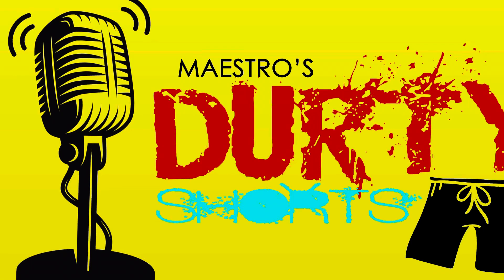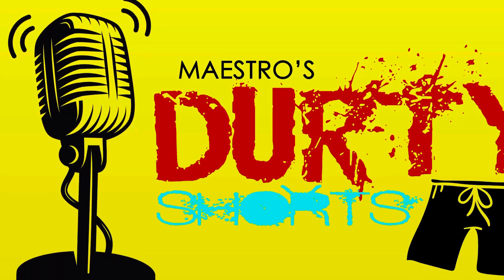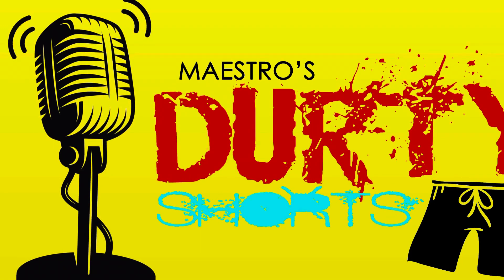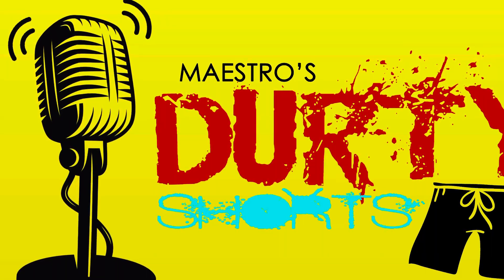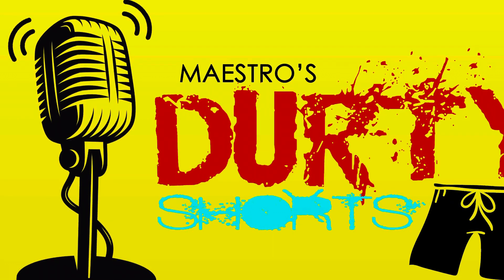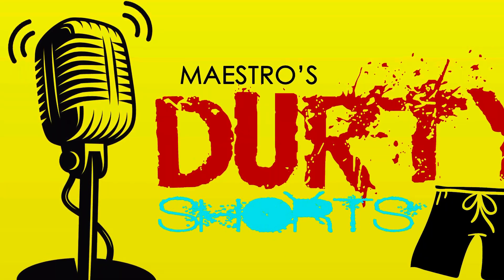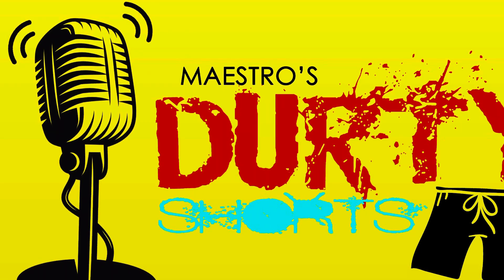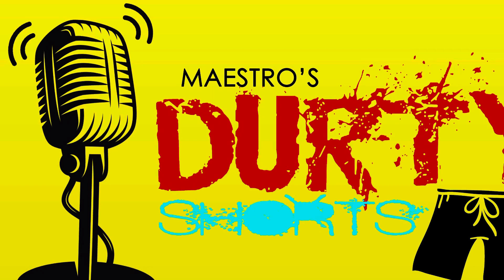Cameron Troy I Maestro’s Durty Shorts I SimWorld Sports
SimWorld Hoops is a place where you can live out your hoop dreams!  Join our virtual world as an athlete, coach or journalist at: